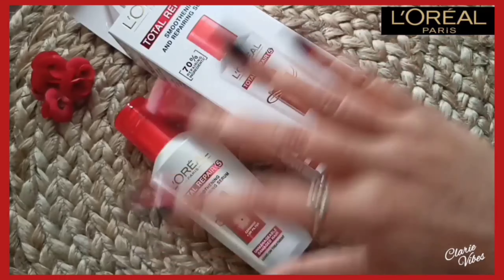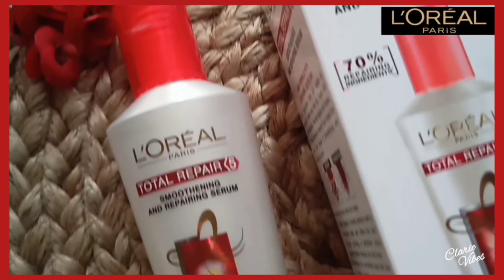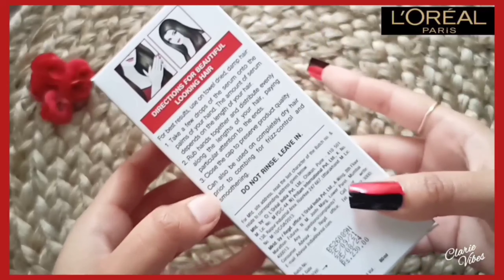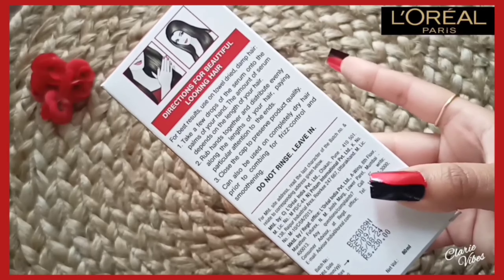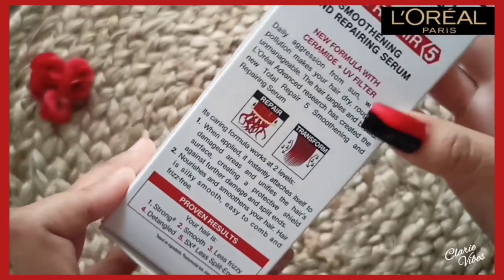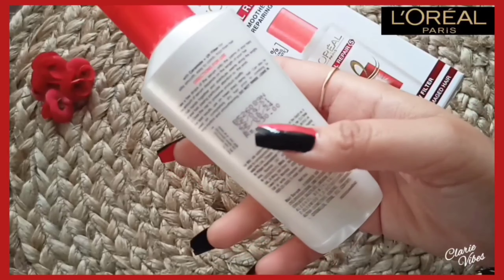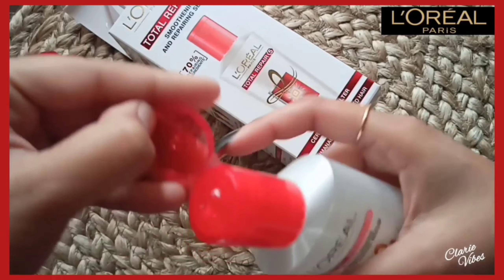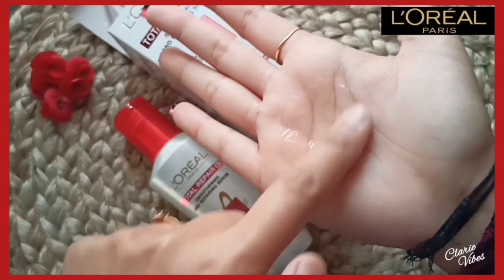Loreal Paris Total Repair 5 Serum | Smoothening & Repairing Hair Serum | Honest Review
** Social Media **

XOXO